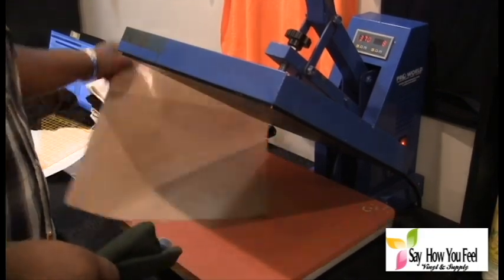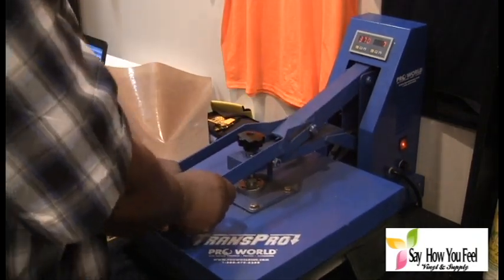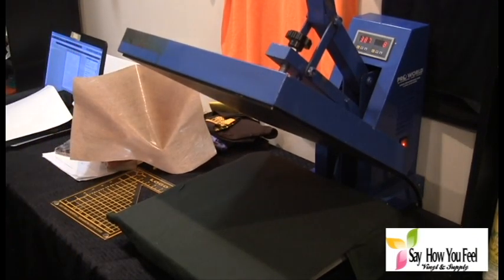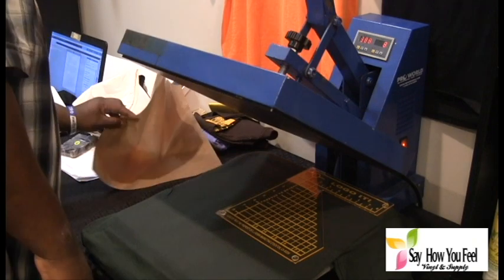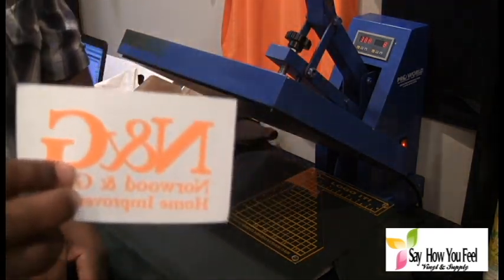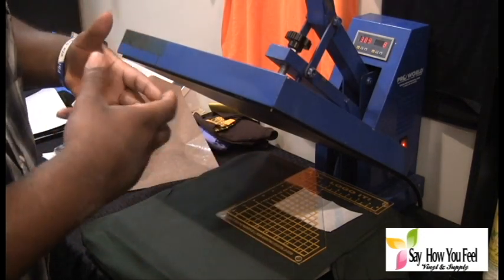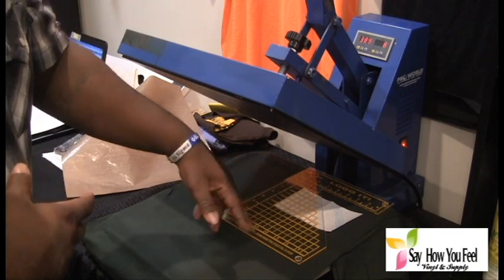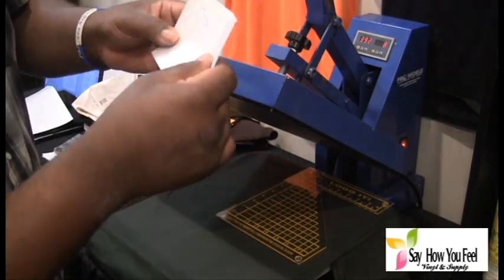How to Heat Press Left Chest of T-Shirt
This step by step tutorial will walk you thru the process of applying a logo to a t-shirt. Have you ever thought of creating a T-shirt business or a clothing company? Well if you answered yes then this is the video for you. I will show you what to look for when heat pressing and how to heat press T-shirts from start to finish.